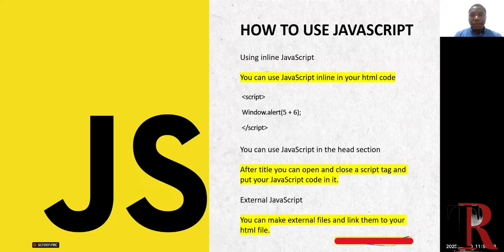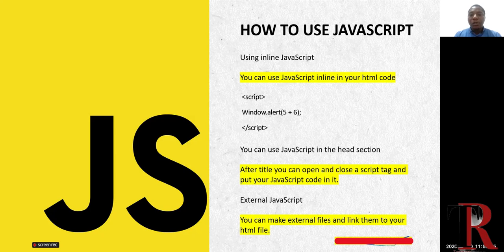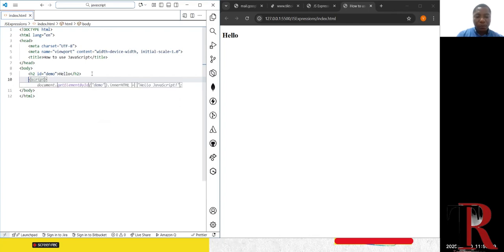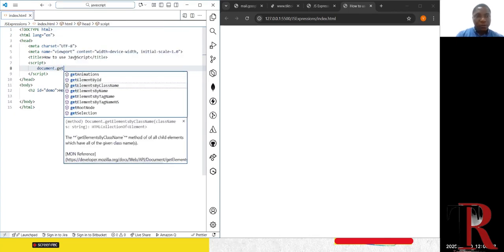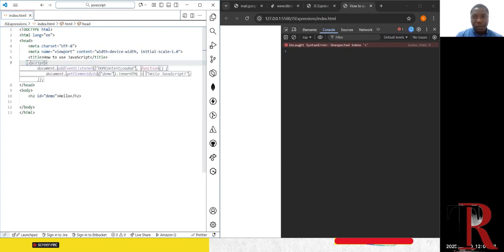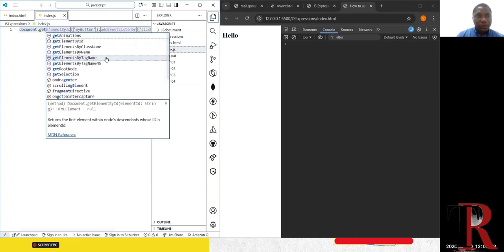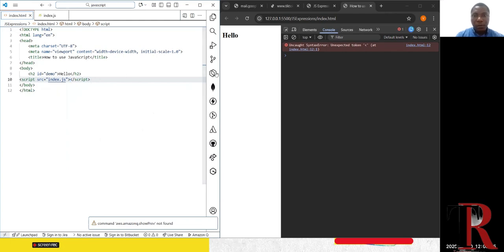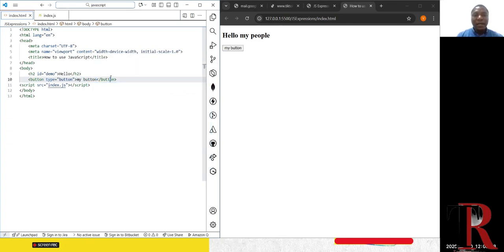JavaScript Tutorial for Beginners | Learn JavaScript in 2025